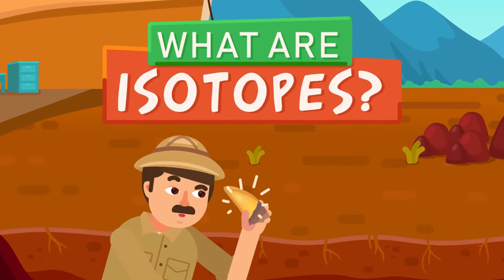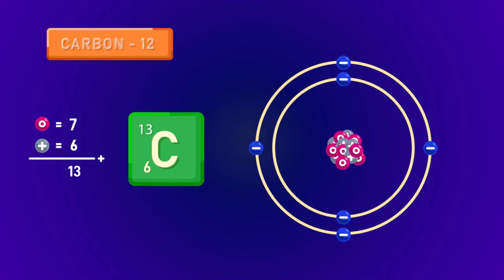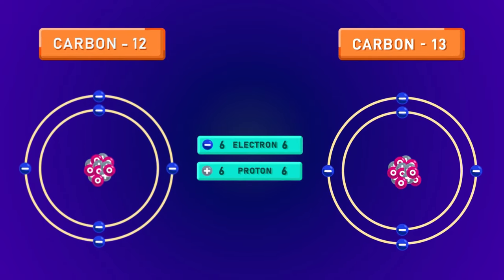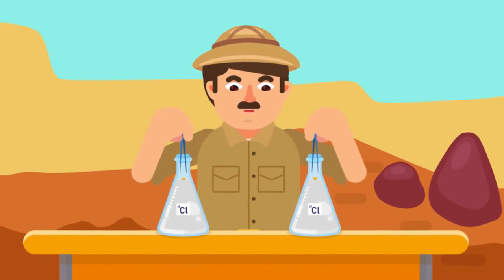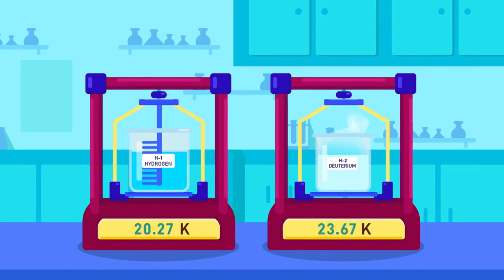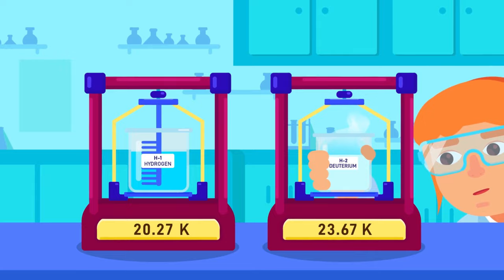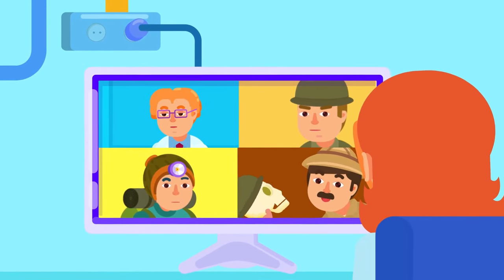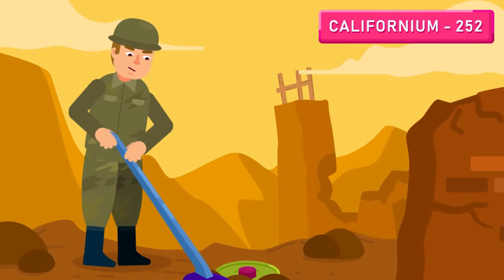Isotopes: The Siblings of Atoms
Isotopes are atoms of the same element that have the same number of protons and electrons but a different number of neutrons. They have similar chemical properties and reactions because the chemical reactions only involve electrons and not neutrons.

Click the join or thanks button to get involved in making science more interesting and available to every human being!

Do you think people will engage more and turn to be more curious in education presented with effective animations? Then join the science education revolution, the Free Animated Education! Our aim is to make science education universal, free, state of the art, and available to every human being to facilitate the best learning experience for everyone.

CREDITS:
Director: Ramadhan Istabaq
Supervisor: Tubagus MP
Researcher: Hafiz Insan
Storyboard Artist: Dwi Yunanto
Illustrator: Umroini
Animator: Fajar Yudoyono
SFX Designer: Rafly Moravia
Narrator: Ross Hill